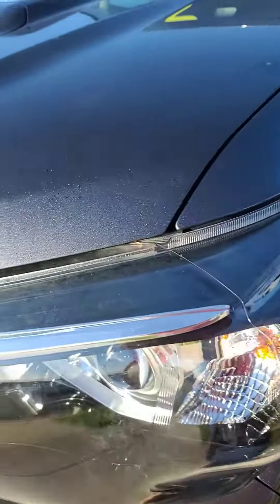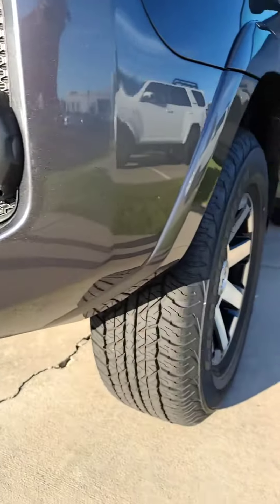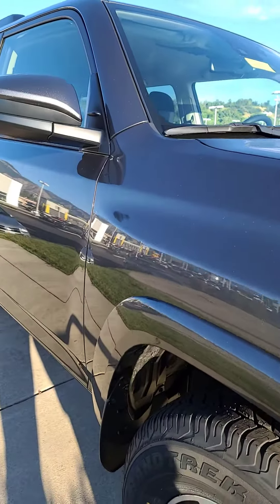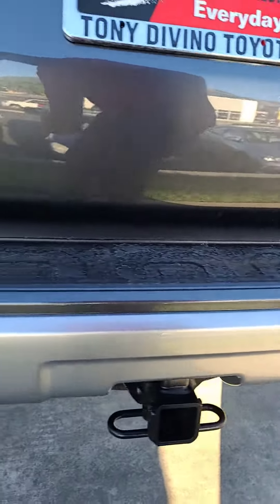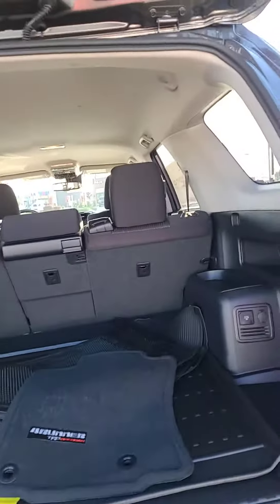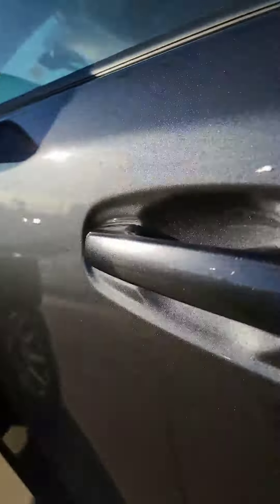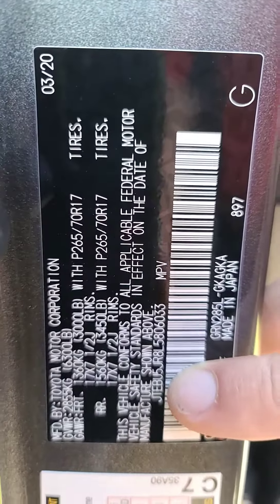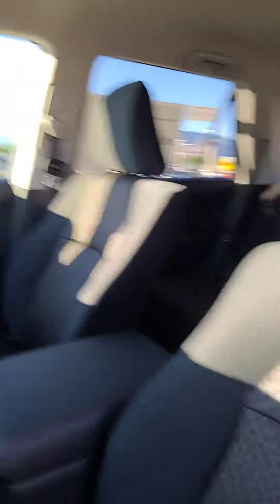June 19, 2020